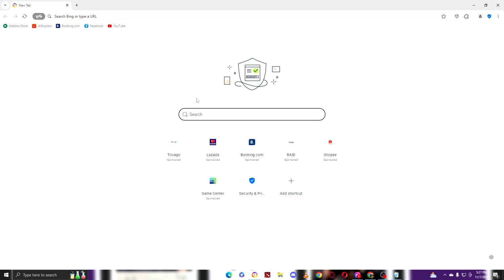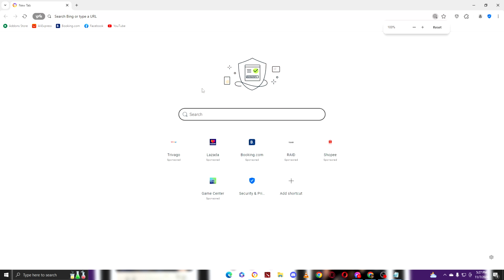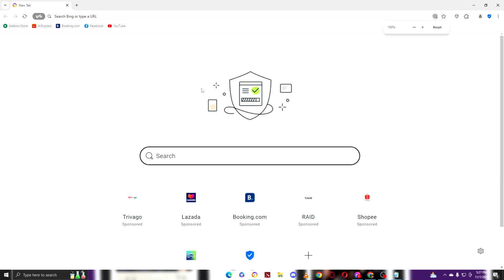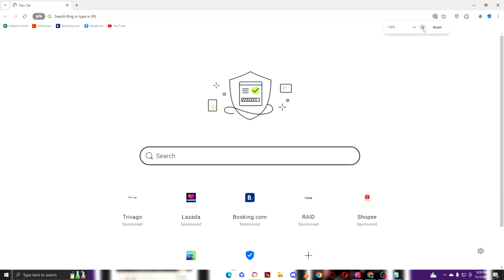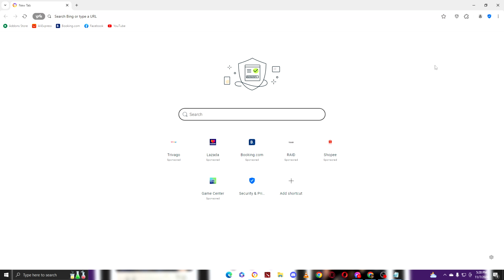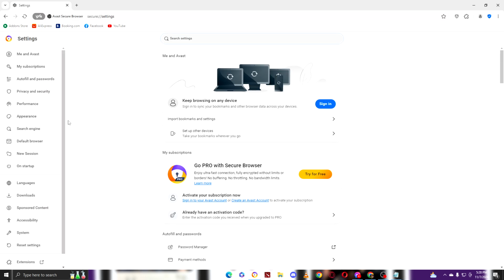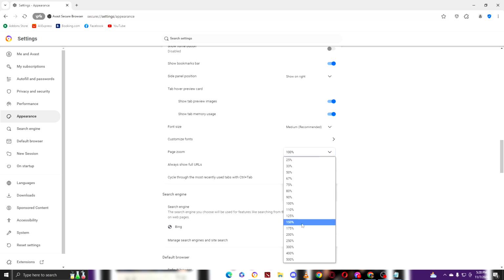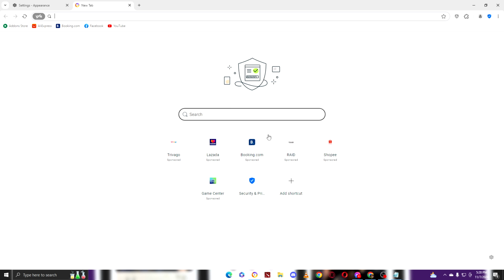Avast Zoom Out | Guide Glimpse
Avast Zoom Out – How to Zoom In and Out in Avast Secure Browser

If you're looking to zoom out or in on a webpage in Avast Secure Browser, it's easy to do! Simply use the keyboard shortcuts or adjust the zoom settings in the browser menu. To zoom out, press "Ctrl" and the minus (-) key on Windows or "Command" and the minus (-) key on Mac. You can also reset zoom to default by pressing "Ctrl + 0" or "Command + 0." This is useful when you want to adjust the size of the text or images on a webpage.